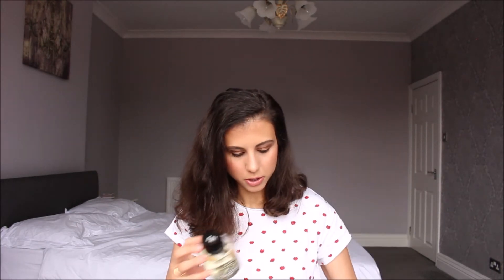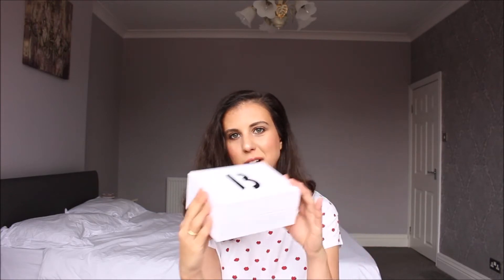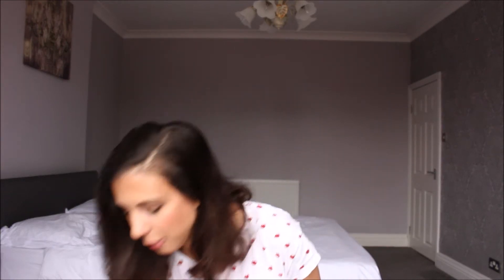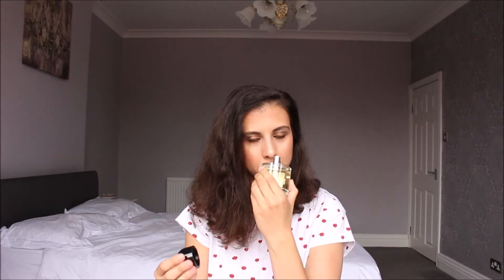Byredo Bal D'Afrique Perfume Review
A short video all about my new perfume Bal D' Afrique By Byredo!
A really unique scent, ideal for either yourself or present.